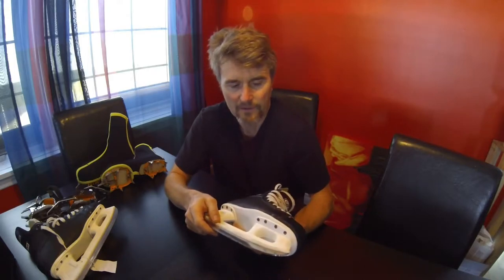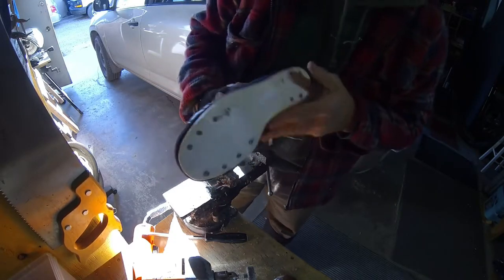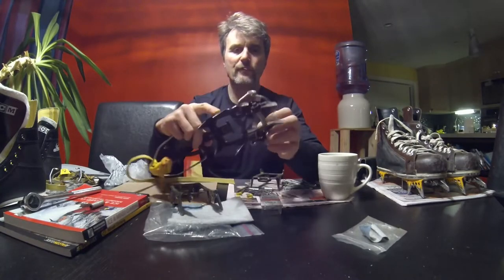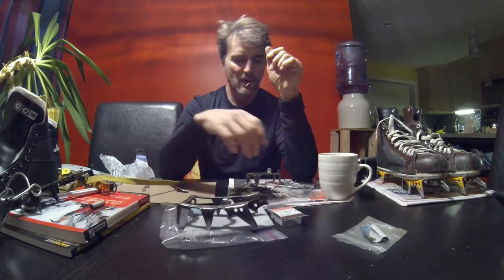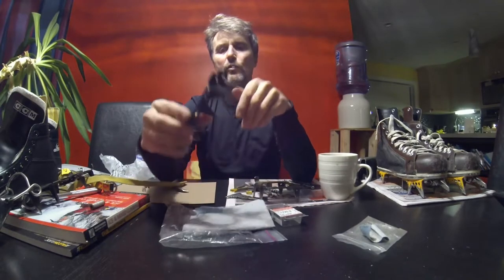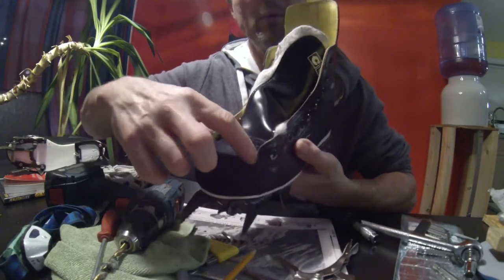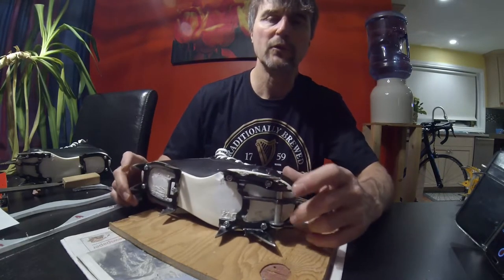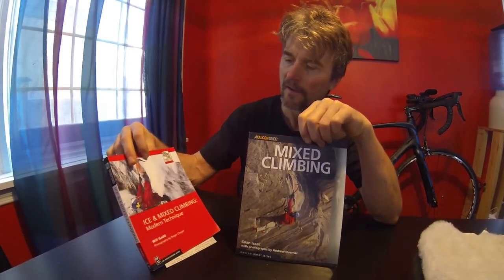FruitBoot2017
How to Make a Pair of Mixed Climbing Boots
Cheap and Easy !